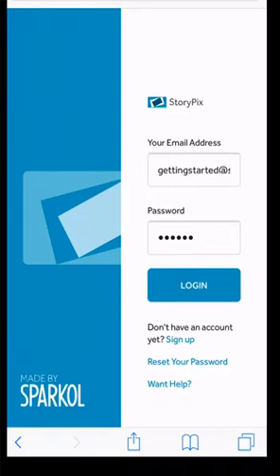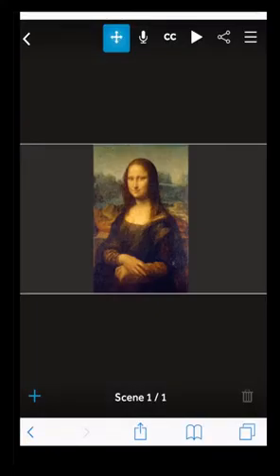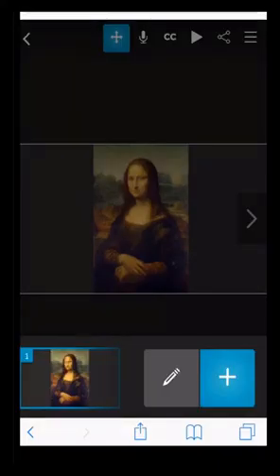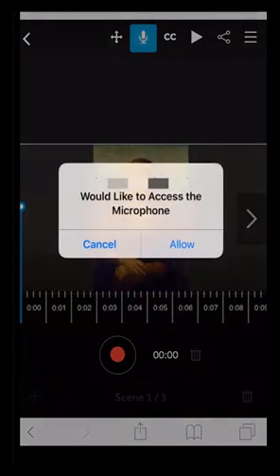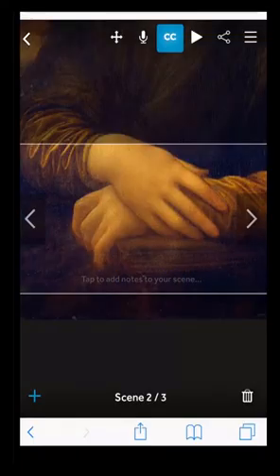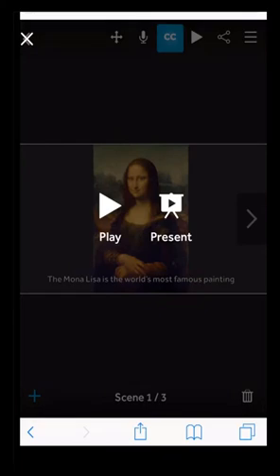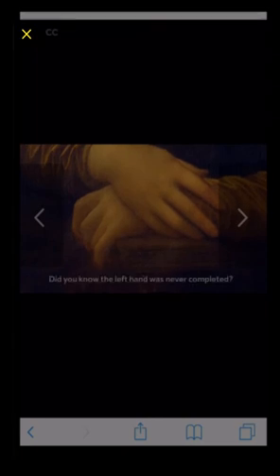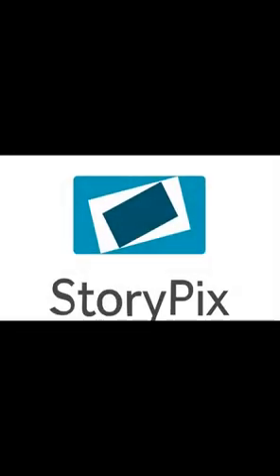Sparkol StoryPix ¦ Getting Started with StoryPix on a Mobile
StoryPix is now available on your mobile.
Want to know how it works? This tutorial will get you started and making great stories!